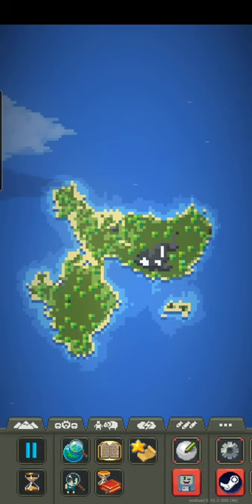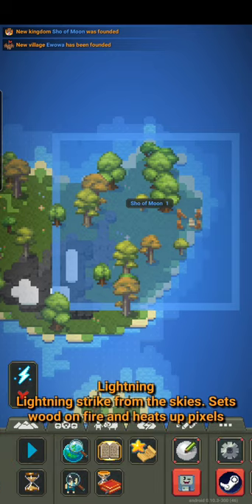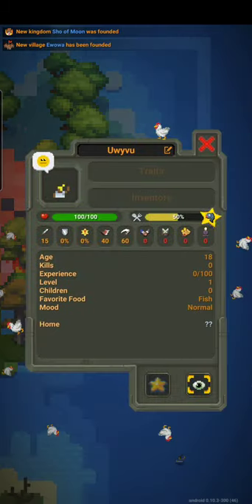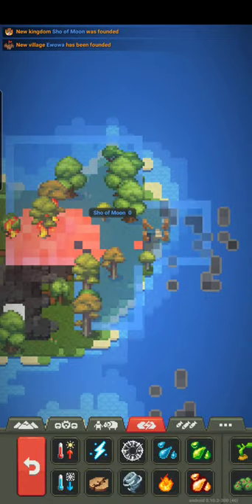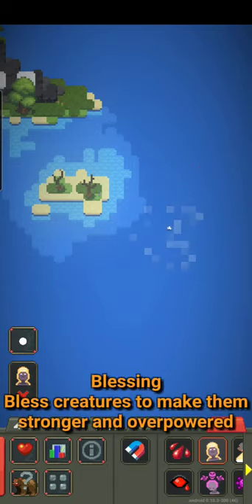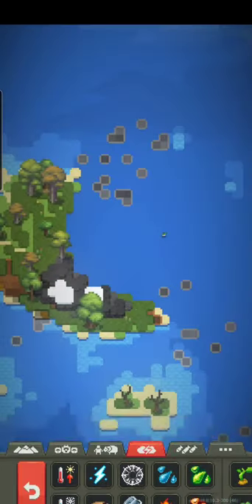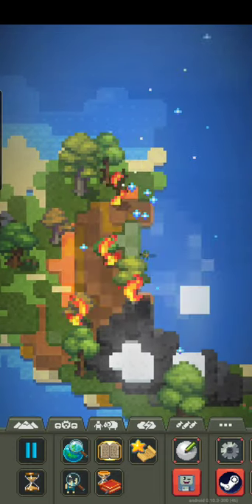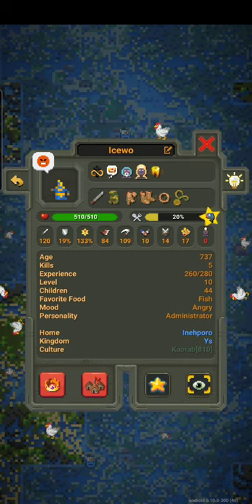How to make immortal units in worldbox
first worldbox video of mine I also wanted to say that natural immortals are not energized and will not explode on death.